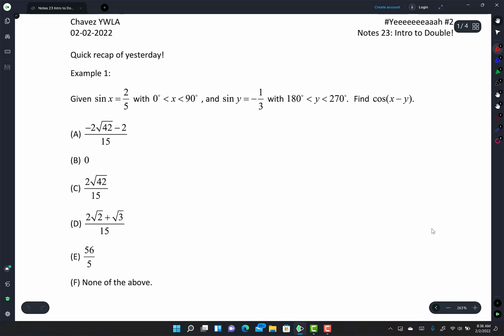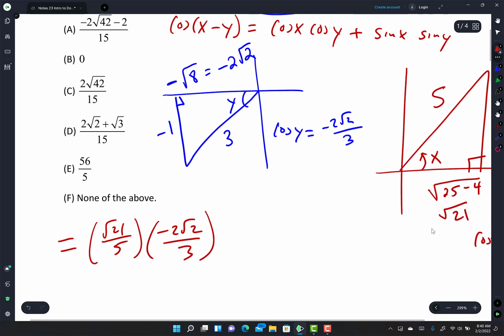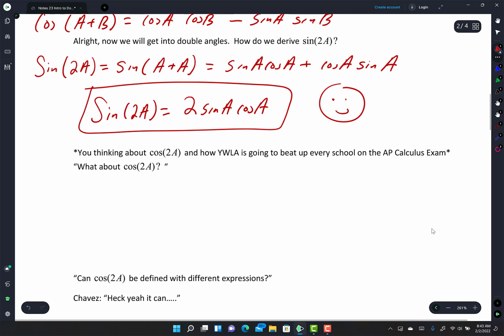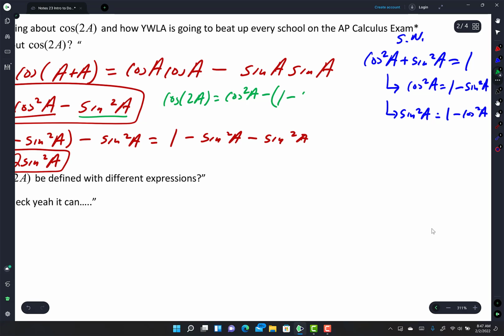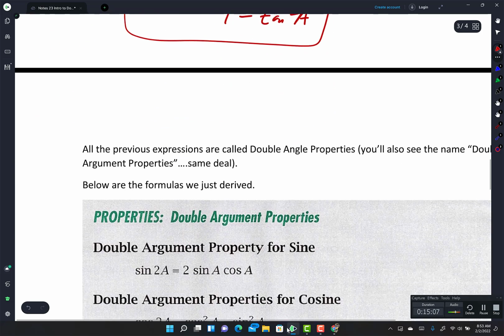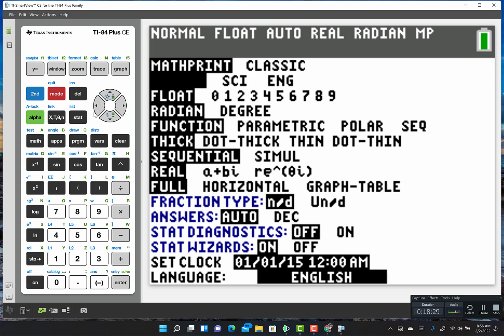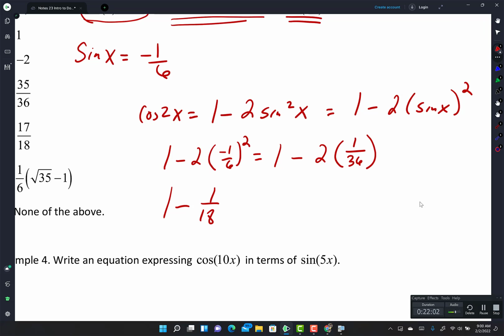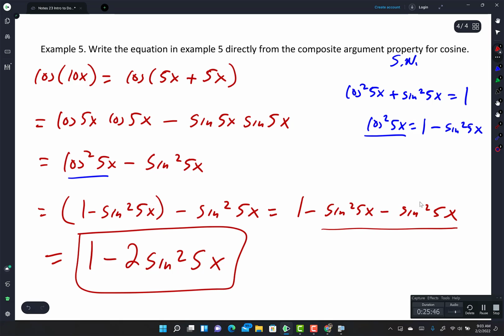Notes 23 Intro to Double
Here are the introductory notes for Double Angles. Let me know if we run into any issues. Thank you.